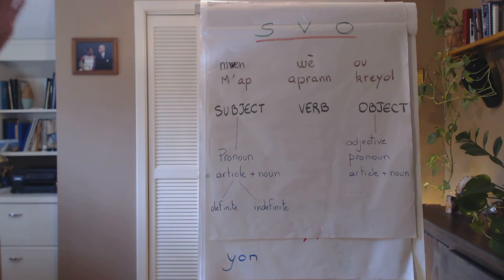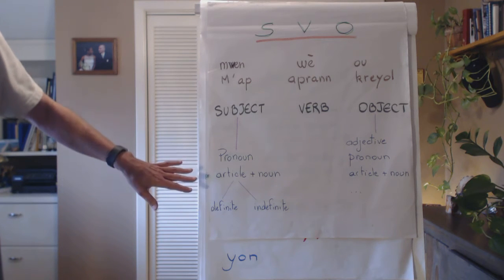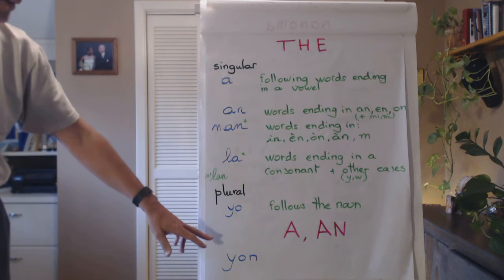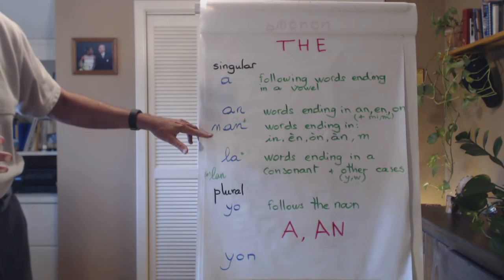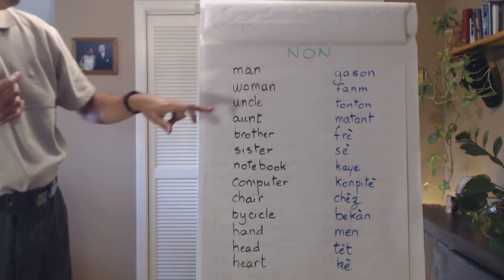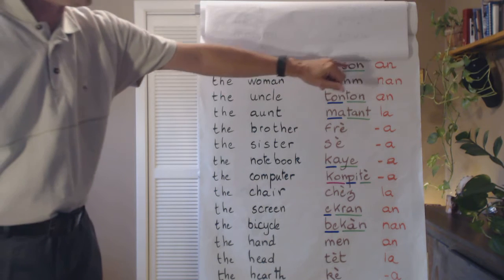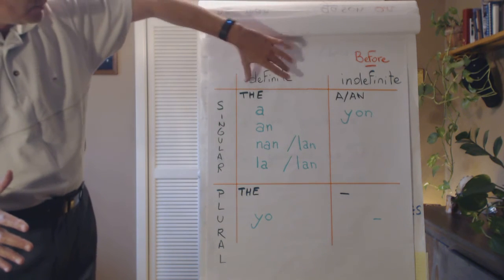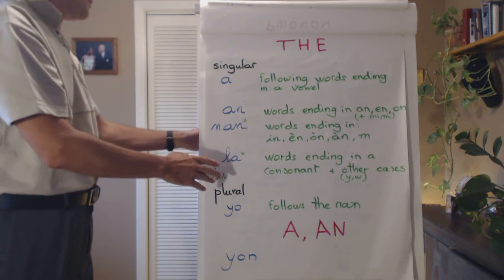Haitian Creole lesson 2 - articles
Learn Haitian Creole as a second language  step by step - definite and undefinite articles